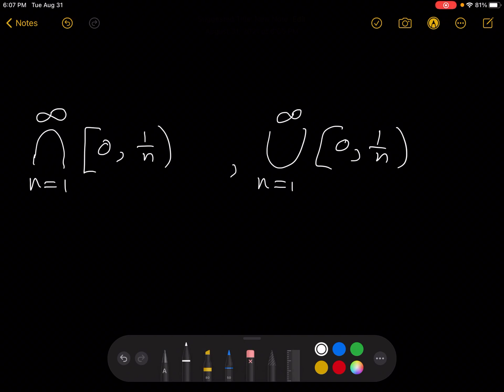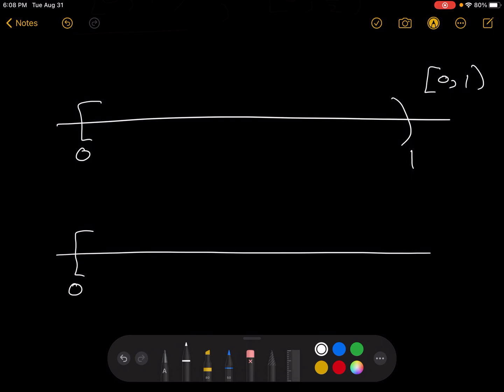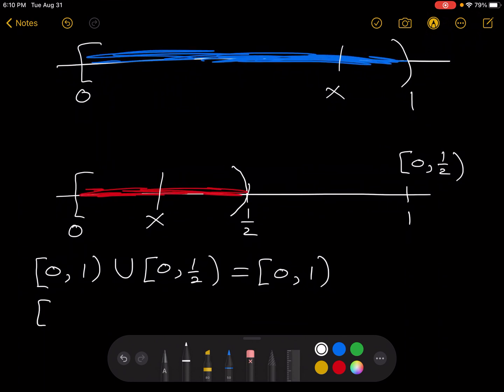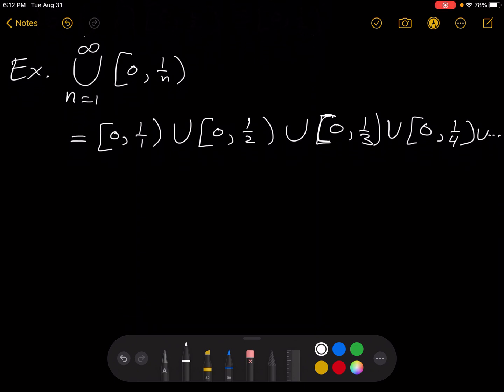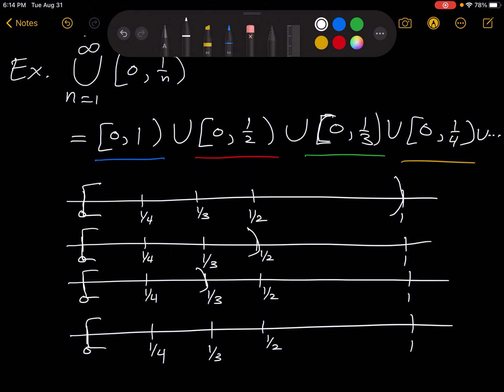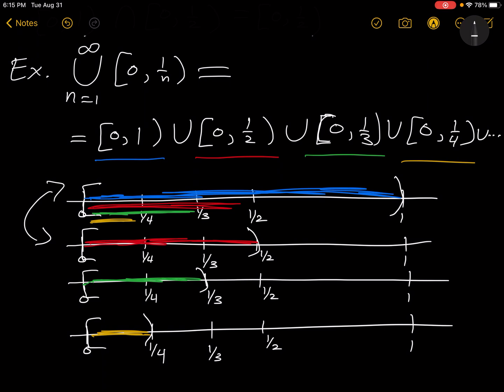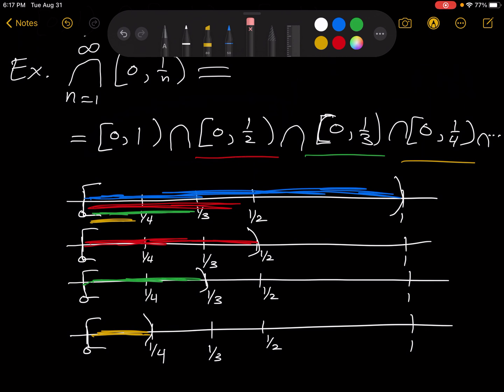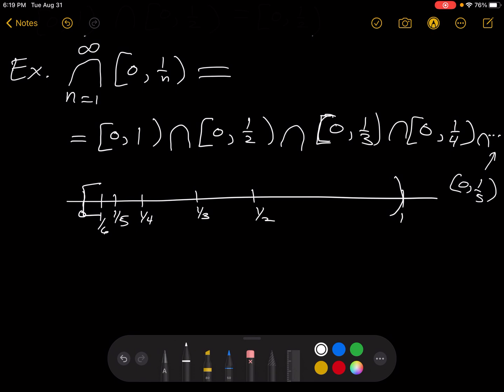Infinite Union And Intersection